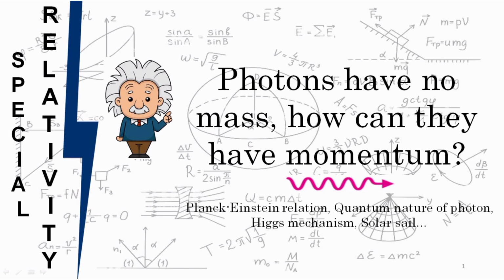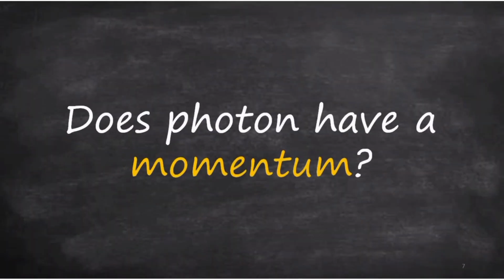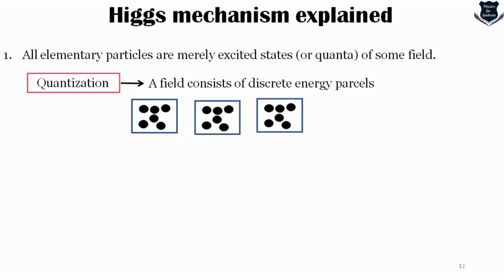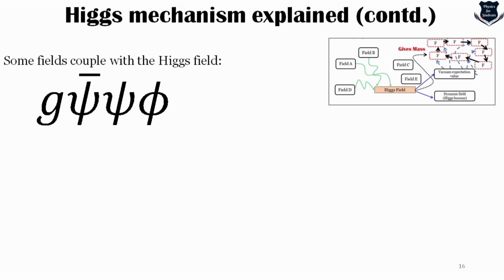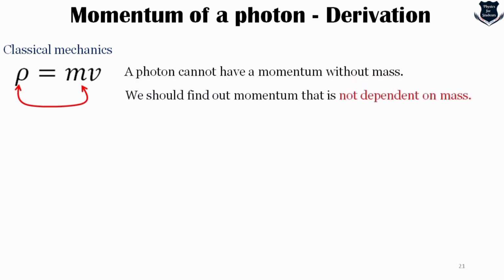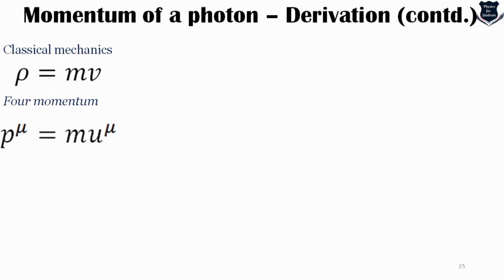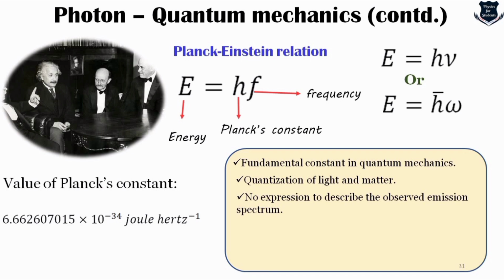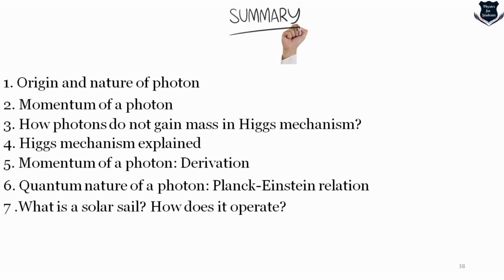How can a photon have momentum | Special relativity | Special relativity explained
00:00 - 01:16 - Introduction
01:17 - 02:02 - Topics
02:03 - 08:36 - Photon, A brief history
08:37 - 16:10 - Does photon have a momentum
16:11 - 32:53 - Higgs mechanism explained
32:54 - 46:49 - Momentum of a photon, derivation
46:50 - 53:51 - Quantum nature of photon
53:52 - 58:22 - What is a solar sail?
58:23 - 01:00:08 - Summary

In this video I have answered the question, how can a photon have momentum without mass. The special theory of relativity which deals with the photon part is also explained. In addition, I have also explained why a photon does not have a mass inspite of Higgs boson. The Higgs mechanism part is also explained. I have shown the derivation of the momentum of a photon and also have used Einstein-Planck relation to show the momentum of a photon. Finally, I have also explained what is a solar sail. We can use the momentum of a photon to move a space craft, thereby helping the future space technology.